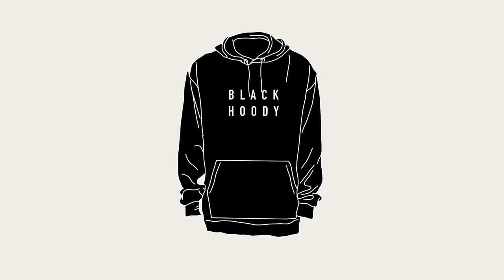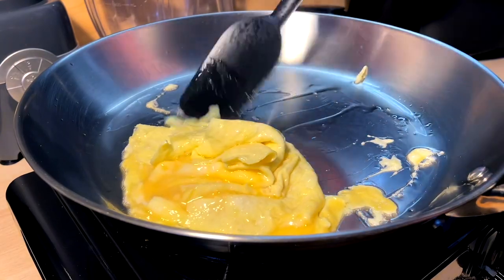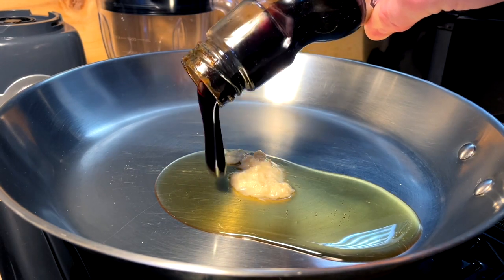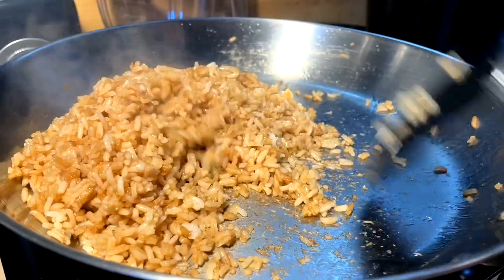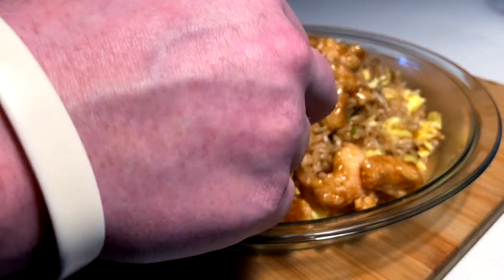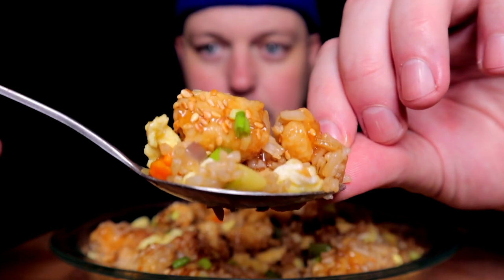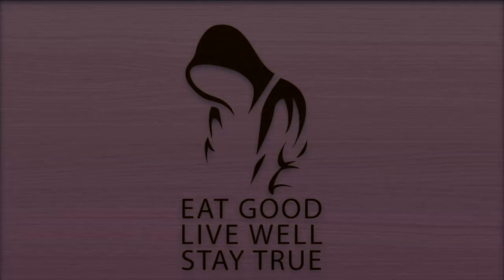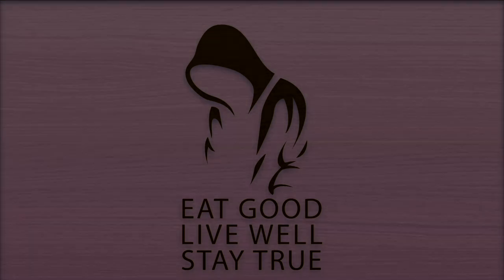CRISPY CHICKEN FRIED RICE COOKBANG